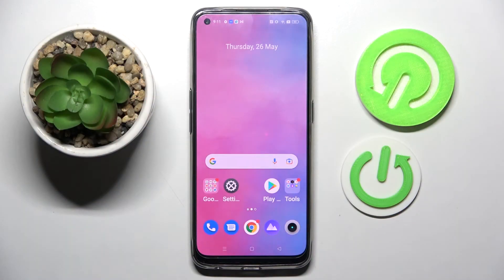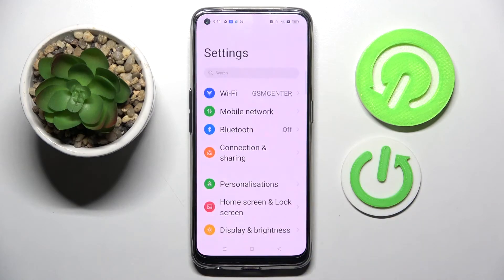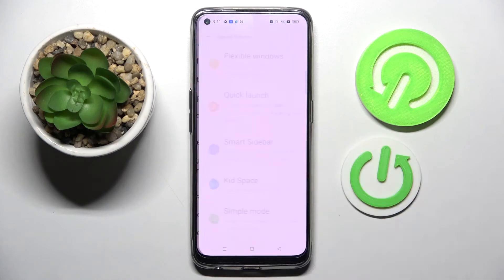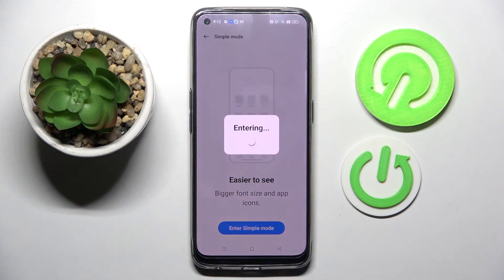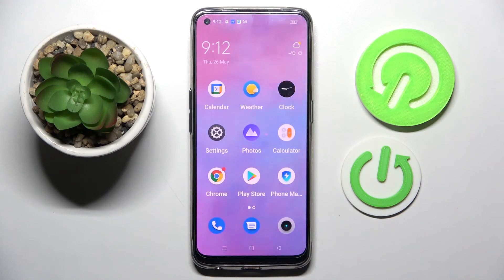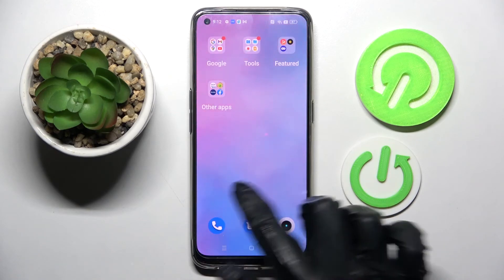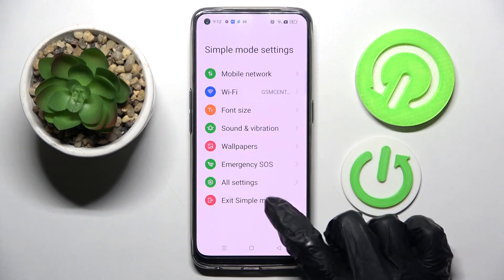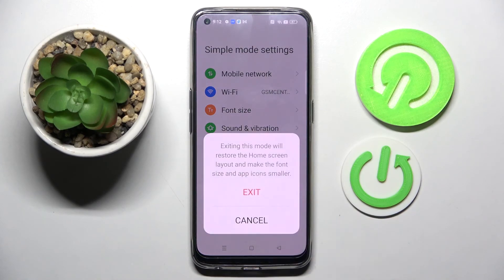How to Turn On / Turn Off Easy Mode on the REALME 9 // Simple Mode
Learn more information about the REALME 9:
Today's video tutorial is dedicated to the accessibility features of the REALME 9 smartphone. To be precise and particular, in this video our specialist will demonstrate how to enable or disable the simple mode on your REALME 9 device, which makes the interface elements bigger and easier to use.

How to enable easy mode on the REALME 9? How to disable the easy mode on the REALME 9? How to turn on the simple mode on the REALME 9? How to turn off the simple mode on the REALME 9? How to increase the interface on the REALME 9? How to make the interface elements bigger on the REALME 9?